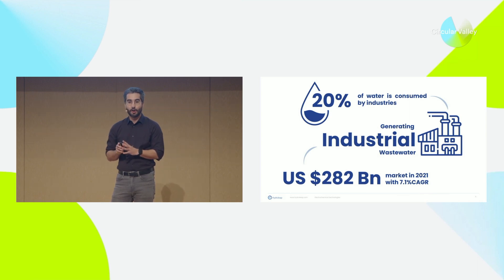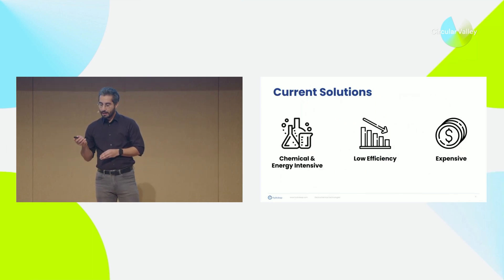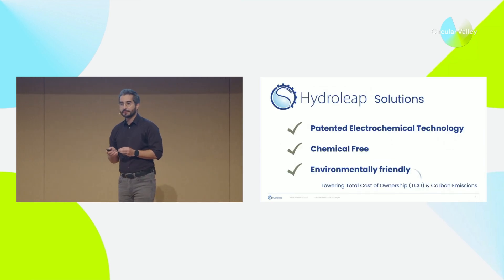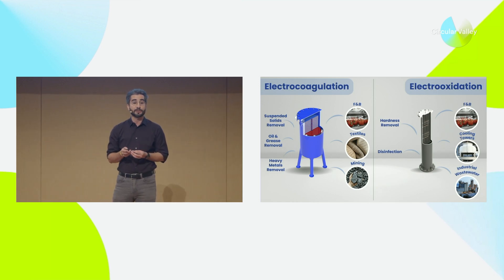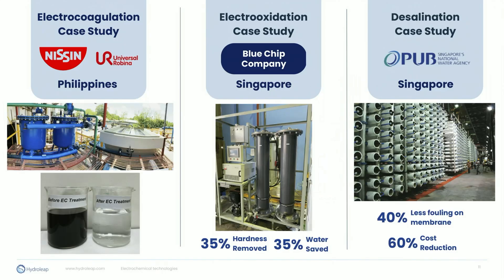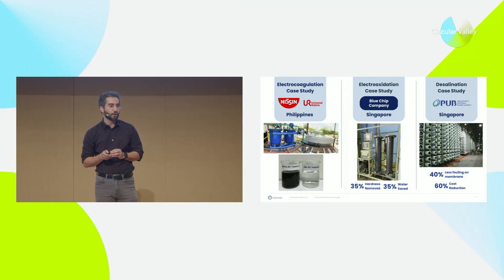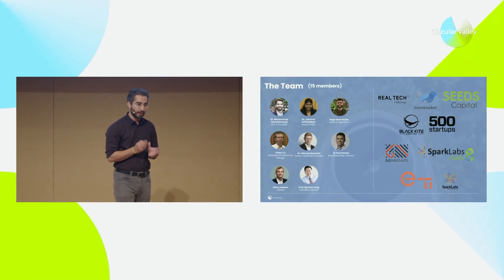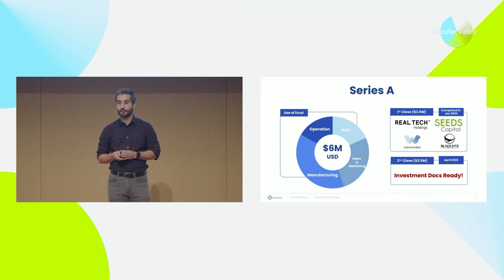Hydroleap at the 4th Circular Valley DemoDay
Hydroleap provides two main flagship products for wastewater treatment (electrocoagulation and electrooxidation) replacing the chemical and parts of the biological water treatment processes to remove suspended solids, organics (COD, BOD), heavy metals, and pathogens. Customers benefit from reduction in OPEX (up to 60%), reduction in manpower (up to 90%), water saving (up to 50% for the case of cooling towers), and sustainability. The technology has been installed in food & beverage, blue-chip companies, and the industrial sector.